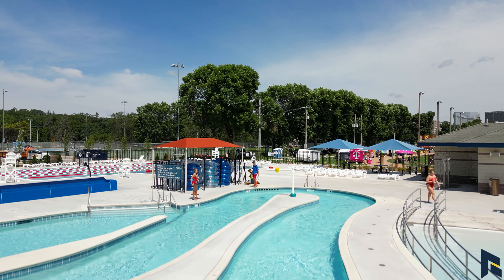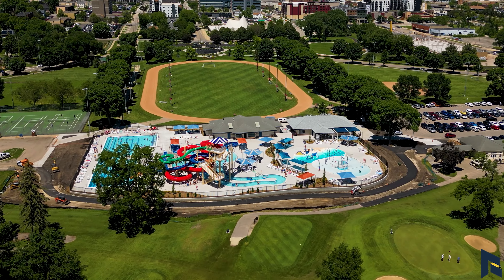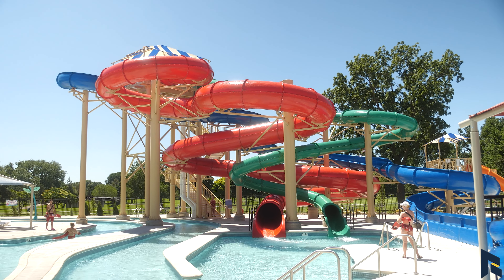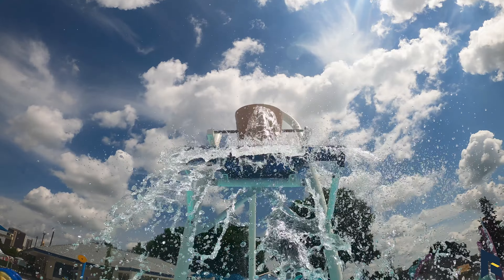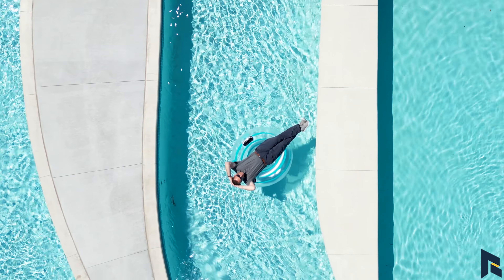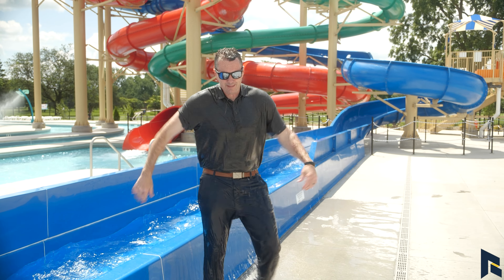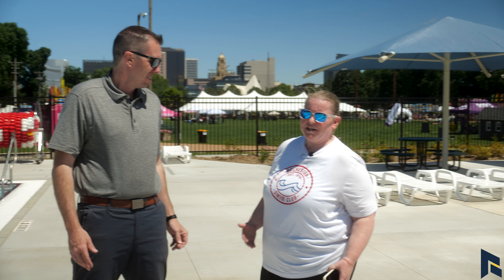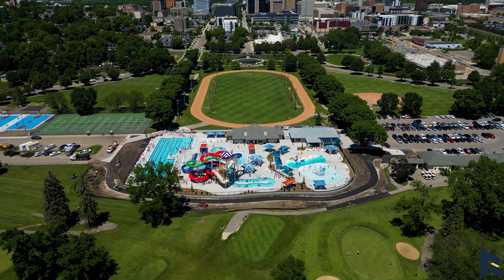Soldiers Field Aquatics Center | Thursday Market Update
🌞 Thursday Market Update

This week, Matt Gove visited Autumn Kapped, the Executive Director at Soldiers Field Aquatics Center in Rochester.

Located just south of downtown, the Soldiers Field Aquatics Center is a family favorite, offering tons of fun for all ages! Enjoy the lap pool, splash pad, shallow pool, lazy river, water slides, and more. It’s the perfect spot for summer family fun—grab lunch downtown and head straight to the pool!

📱 Find them on Facebook: @Rochester Swim Club

🎬 Video created by Chris Christensen at Realty Growth Media

Important Note: This video was approved by the Soldiers Field Aquatics Center. Please remember to follow the pool rules and dress appropriately—no street clothes are allowed!